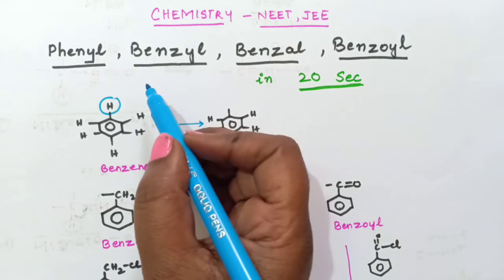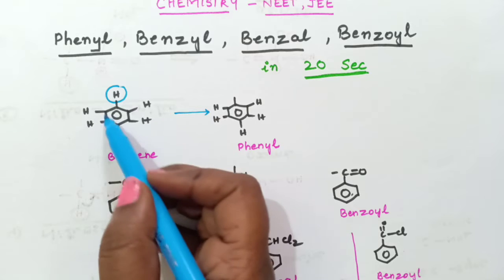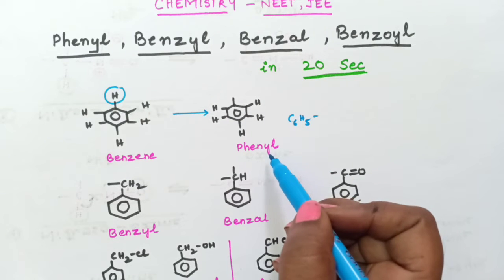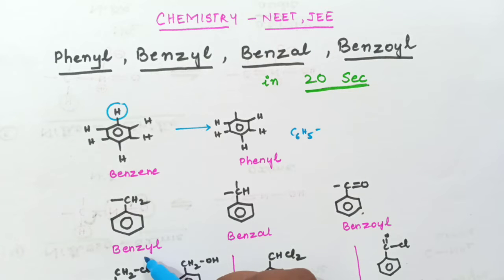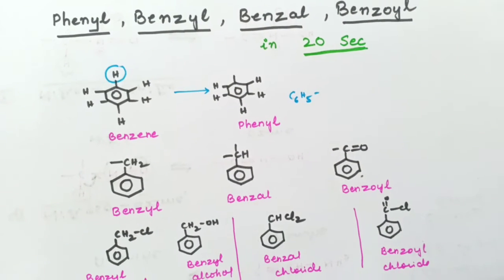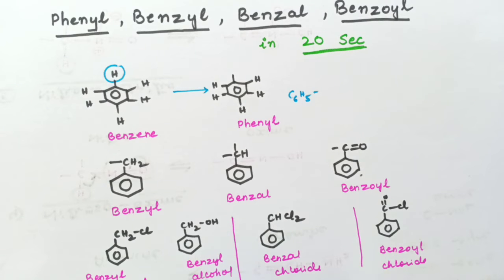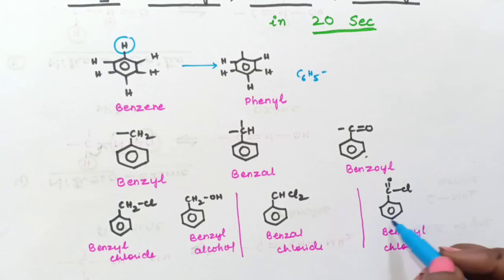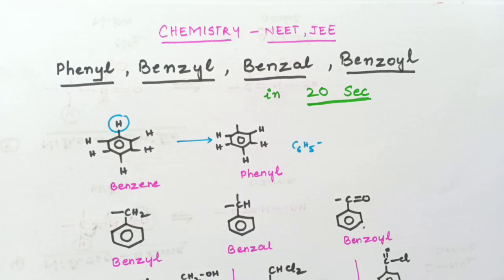Phenyl, Benzyl, Benzal and Benzoyl |Organic chemistry tricks |NEET, JEE |Eshwari Ma'am